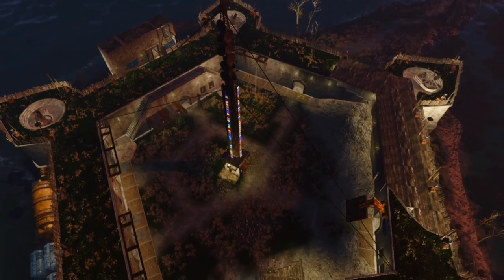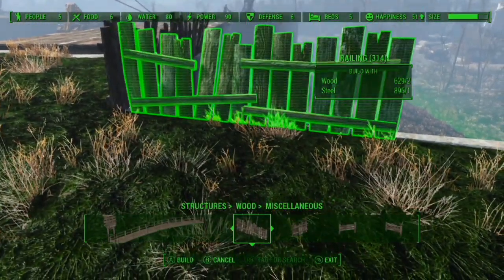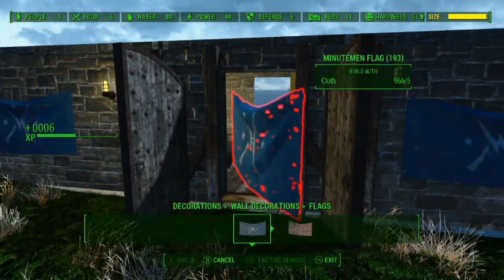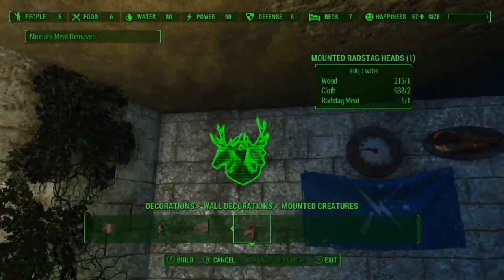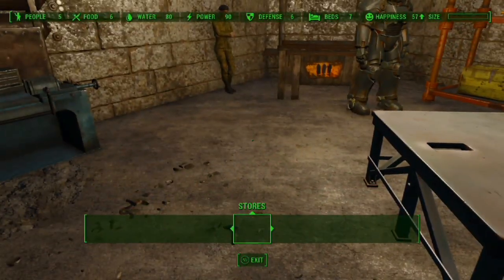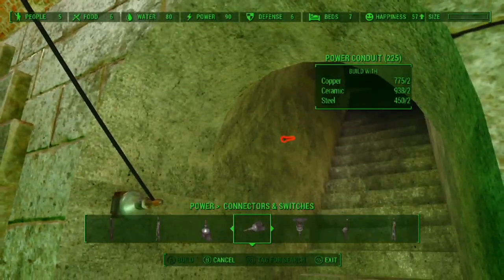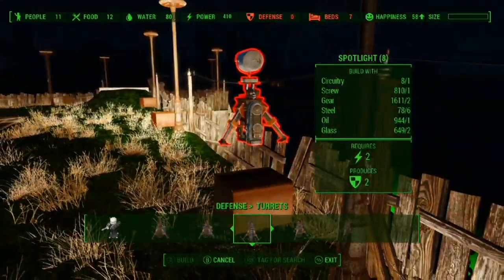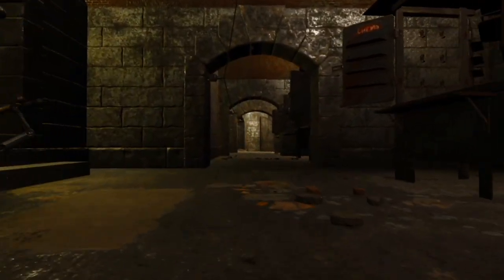Building with Mods - The Castle - Fallout 4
Here is an unscripted video of how I built up castle with lots of mods in fallout 4. I plan to do more of these showcasing even more mods so let me know if you like this, next on will probably be shorter too.
Mod list -
Alternate settlements